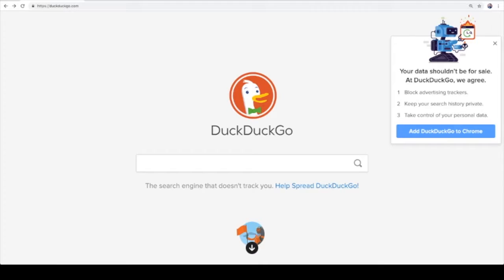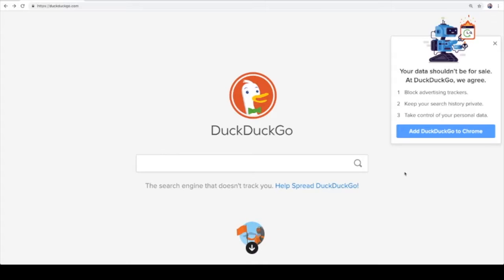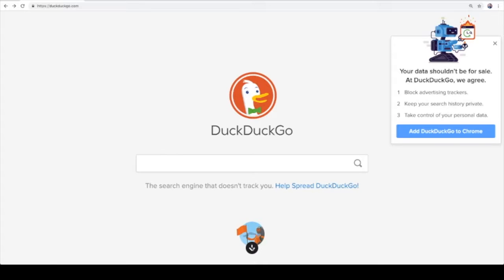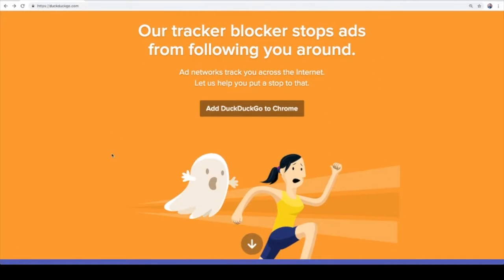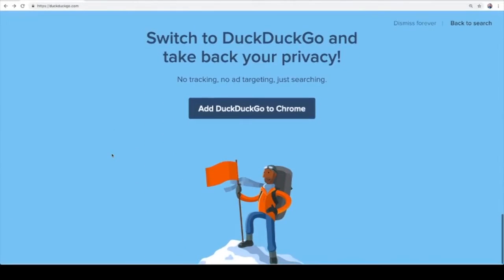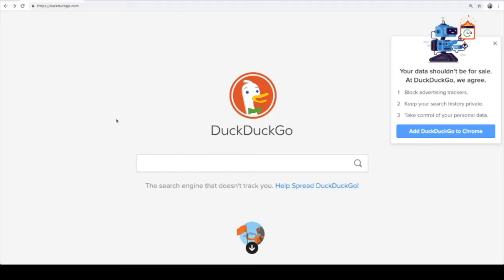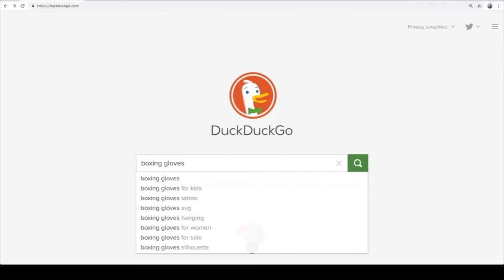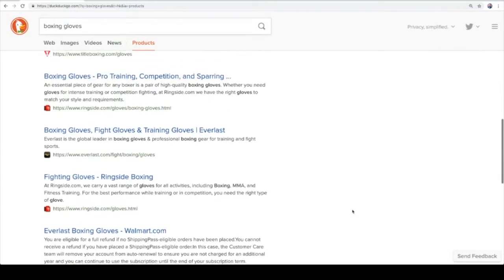Product Review - DuckDuckGo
In this video we review the DuckDuckGo product.  Watch our breakdown of their product to gain insights on how to make your product better.